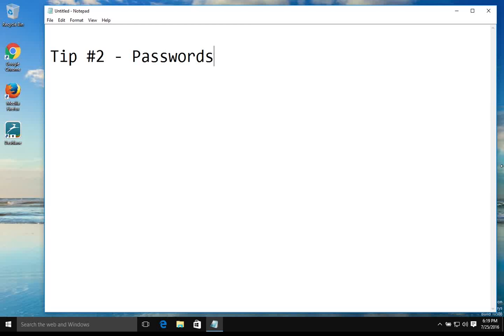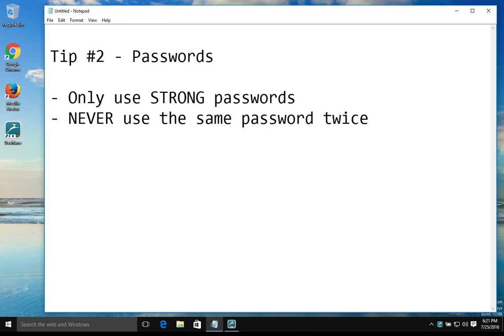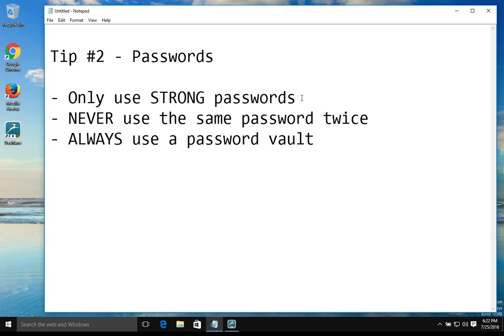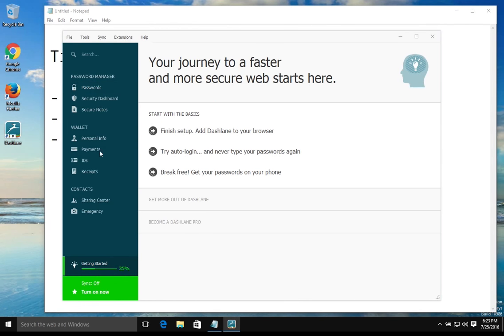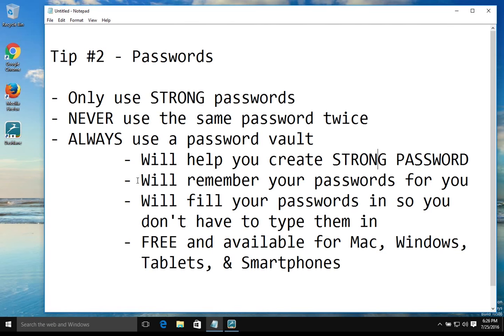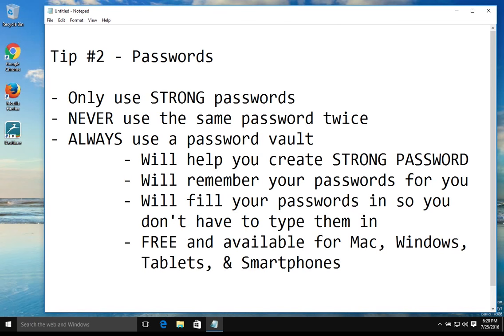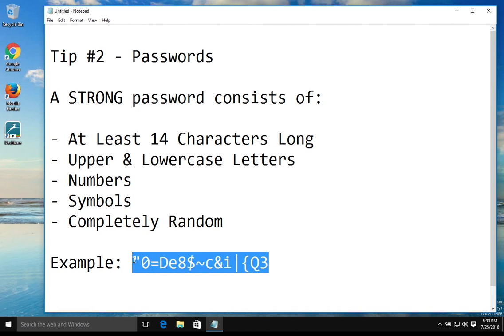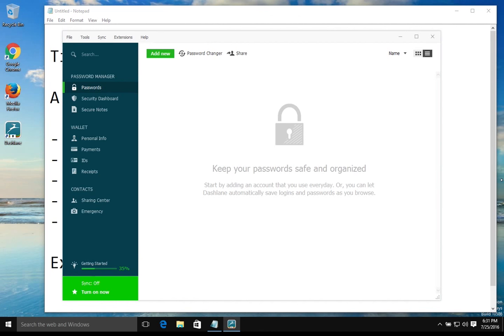Tip #2 Increase Computer Security, Online Safety, & Privacy (Passwords)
Download a free password vault. Our top recommendation is Dashlane.

If you are wanting an alternative option, go to google.com and search for "free password vault" or "free password keeper."

***Please be aware that the popular password vault service LastPass may or may not have been hacked in 2015.